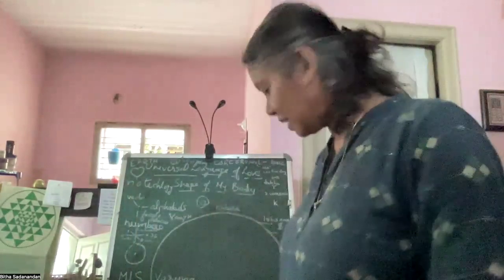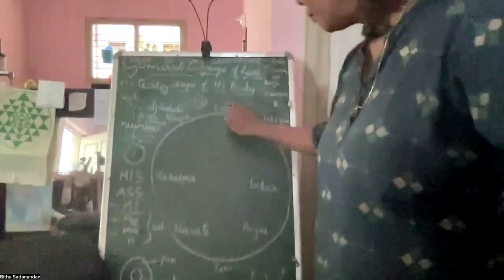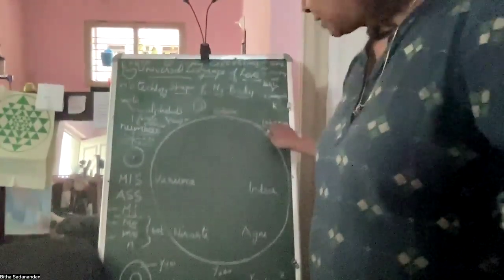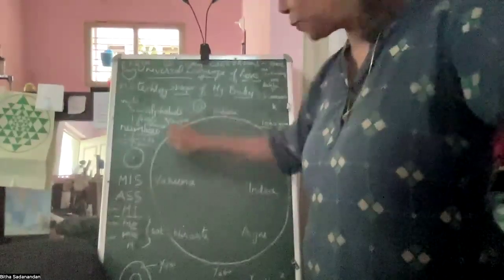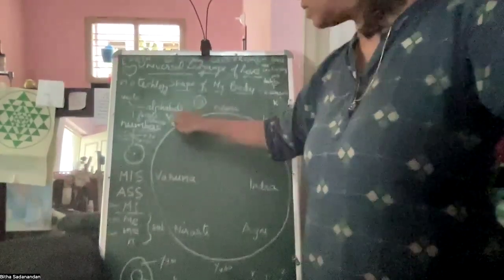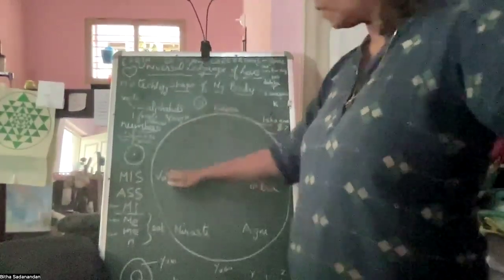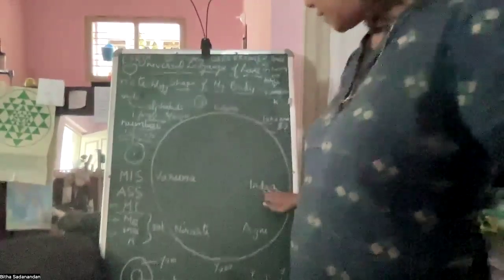Going beyond birth and death cycles MI Way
Shrishti Optimization requires a fine set of 'why's and 'how-to's and ...there are 14 questions that make MI Worldview work in a way nothing else works...I have looked; I keep coming to MI Conscience over and over again, and I've come to this model after making fine and small and big adjustments (actually, it seems like I have had this idea of 'Circles Of Love' since some time somewhere in my composition and am perhaps now being able to share from what's been developing as a 'its better shared now than wait to perfect it any further' urge seems stronger, but the best is in the making and bettering by iterative improvement is how we Best the development) to several 'original' ideas, and I have a set of Basix to keep on with the improvement, including HealthierMetabolism. Do let me know if interested. As we digest the matter quickly, more will be possible to be made available.

That's also how we go beyond birth and death cycles. It takes MI brand of care, and HealthierNaturalBreathing is an important part of what I call meristematicdiet - food fit for humans being and becoming humane beings.